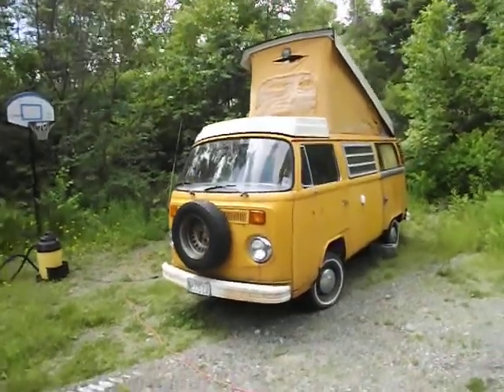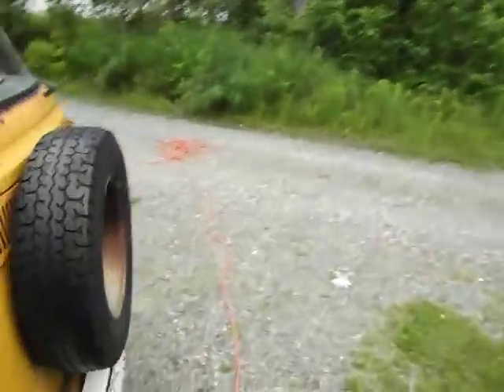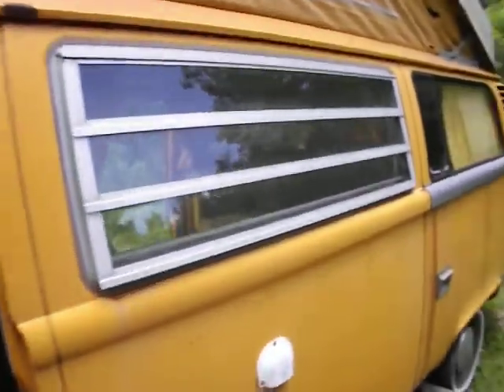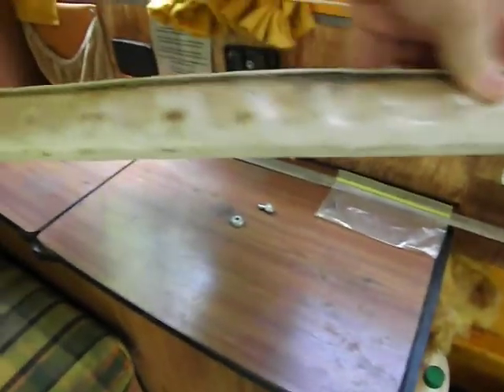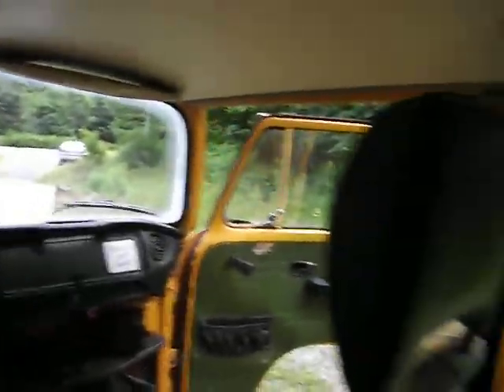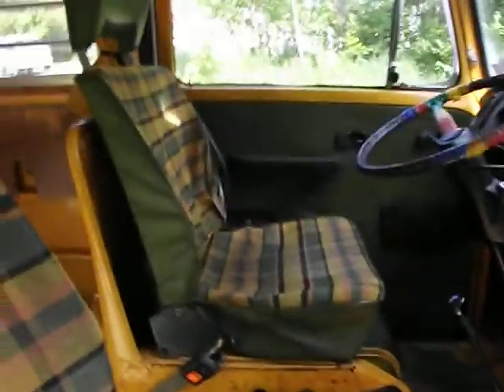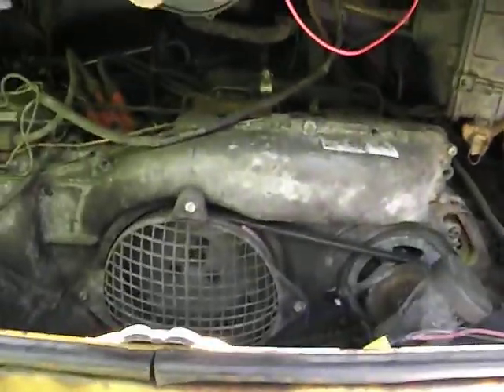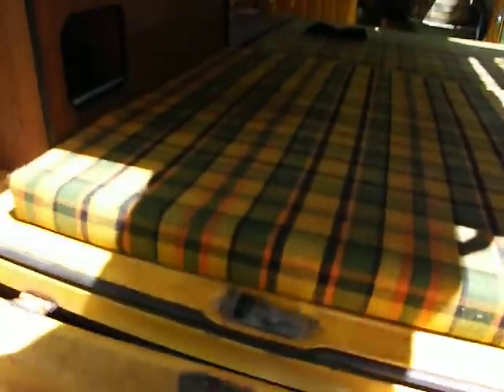1976 VW Camper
This video is of the 1976 VW Camper I have up for sale as of June 28th, 2012